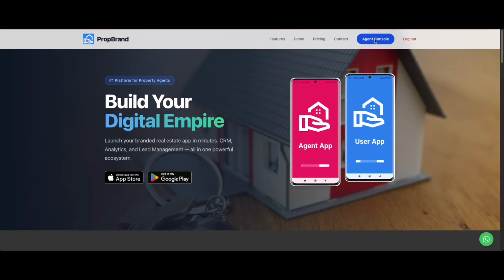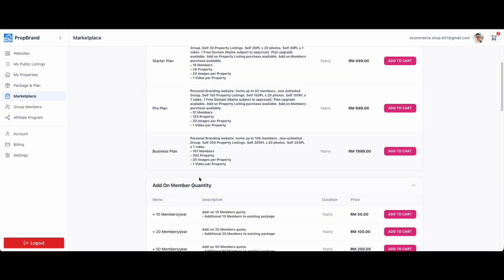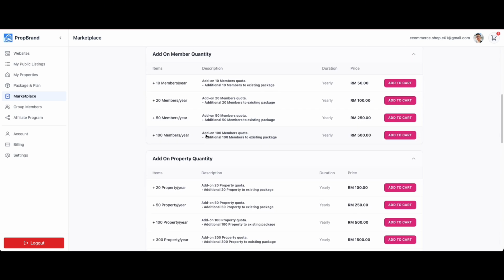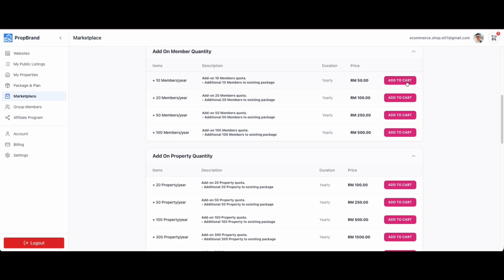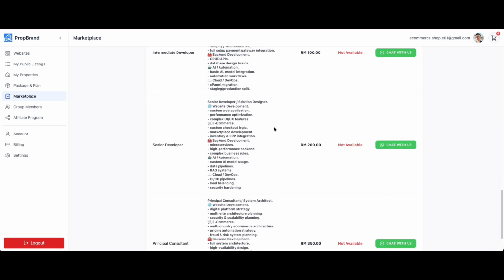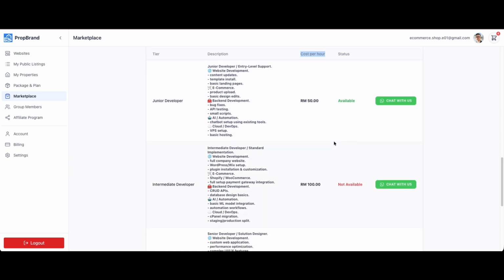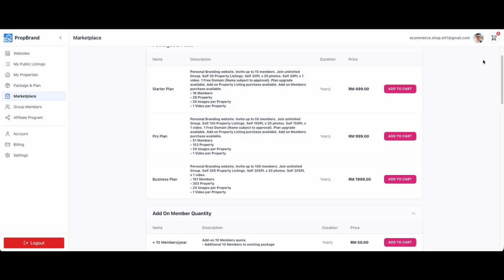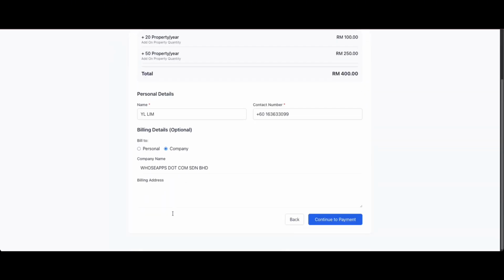Managing Quotas & Custom Billing in Marketplace Console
[Headline] Learn how to manage your subscription, top up your property quotas, and request custom web services in the Marketplace Console.

[Body] In this video, we demonstrate the complete workflow for both Free and Paid Plan users. Whether you need to expand your gallery limits, add team members, or request a quote for a custom multi-page website, this guide covers the checkout process from start to finish.

Paid vs. Free Plans: Understanding data serving and gallery limits (5 images).

Add-ons: How to top up Property and Member quotas without changing your base plan.

Custom Services: How to request and pay for Labour Costs (Custom Web Design).

Checkout: A step-by-step guide to finalizing your purchase.

[Timestamps] 0:00 - Introduction to Marketplace Console 0:25 - Free vs. Paid Plan Differences 0:45 - How to Buy Add-ons (Property & Member Quota) 1:15 - Requesting Custom Services (Labour Cost) 1:40 - Cart Summary & Checkout Process

[Links]
Login to Console: PropBrandApp.com